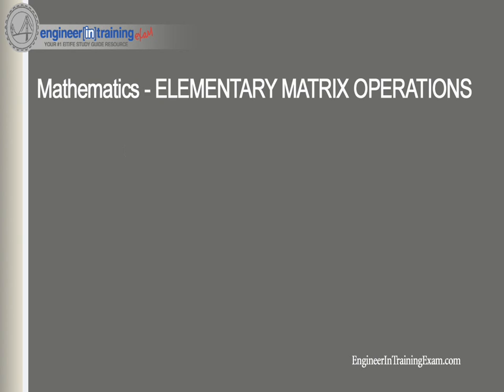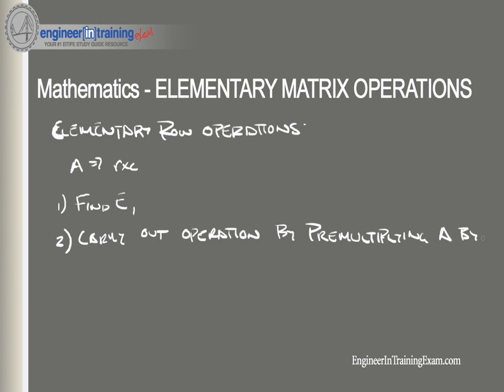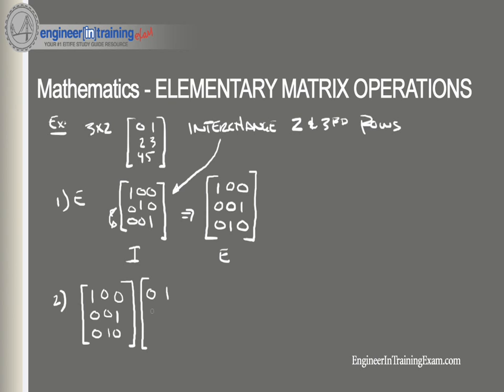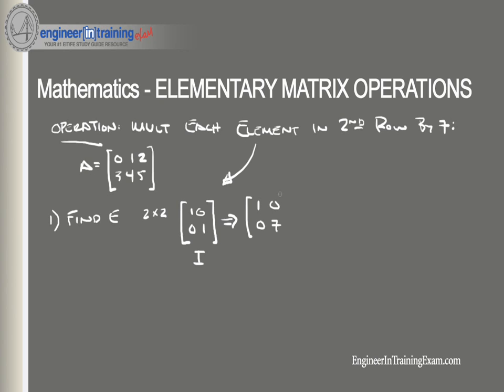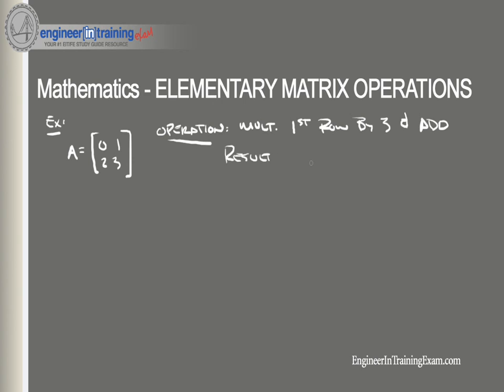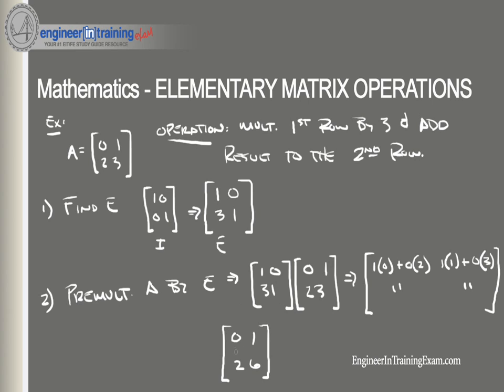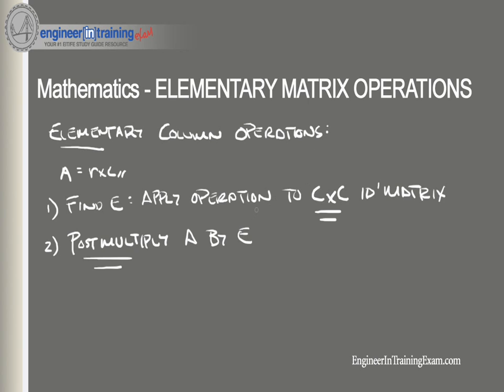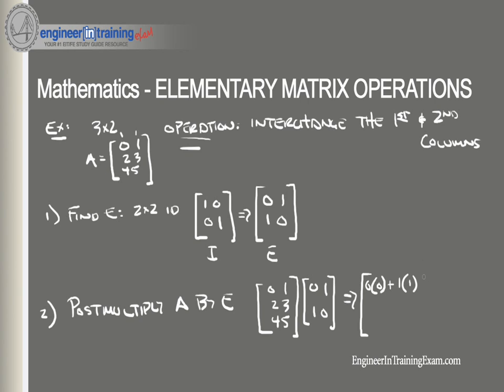Elementary Matrix Operations -- Fundamentals of Engineering FE EIT Exam Review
In this tutorial, will reinforce your understanding of Elementary Matrix Operations.  We will begin by defining Elementary Matrix Operations and then run through a few example problems.